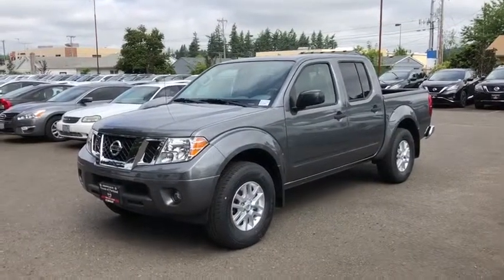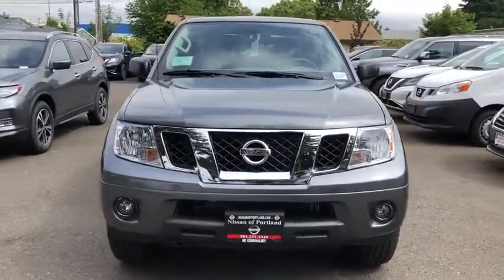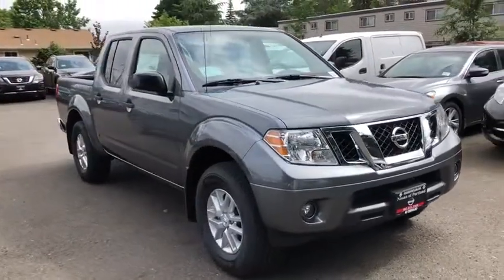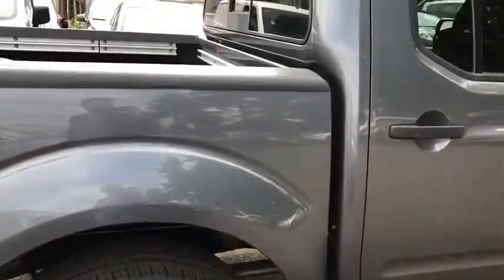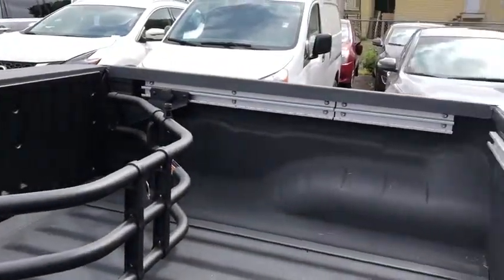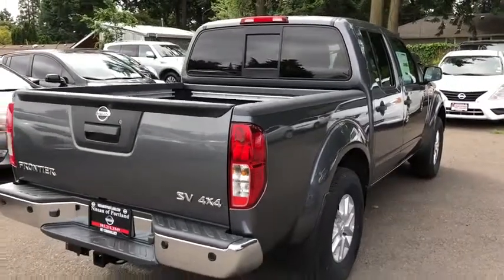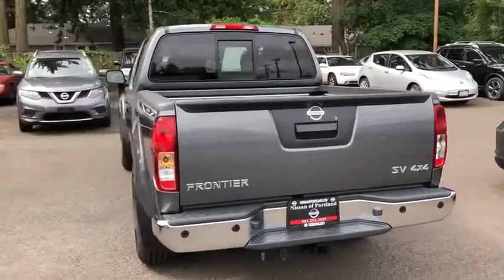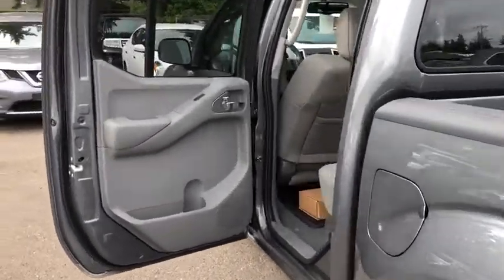2019 Nissan Frontier Portland, Beaverton, Vancouver, Gresham, Hillsboro, OR 1017244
Gun Metallic New 2019 Nissan Frontier available in Portland, Oregon at Nissan of Portland. Servicing the Beaverton, Vancouver, Gresham, Hillsboro, OR area.

Heated Seats, Brake Actuated Limited Slip Differential. SV trim, GUN METALLIC exterior and Steel interior. EPA 21 MPG Hwy/15 MPG City! CLICK NOW!  KEY FEATURES INCLUDE 4x4, iPod/MP3 Input, Bluetooth, Aluminum Wheels, Brake Actuated Limited Slip Differential Nissan SV with GUN METALLIC exterior and Steel interior features a V6 Cylinder Engine with 261 HP at 5600 RPM*.   OPTION PACKAGES VALUE TRUCK PACKAGE Leather Shift Knob, Heated Front Seats, Dual Zone Automatic Air Conditioning, Rear View Monitor w/Rear Sonar System, Utili-Track System, 4 adjustable tie-down cleats, Sliding Bed Extender, Auto-Dimming Mirror w/Compass & Temperature, outside temperature display, Spray-In Bedliner, Trailer Hitch, Leather Steering Wheel, Vehicle Security System (VSS), 2 Additional Speakers, Fog Lamps. MP3 Player, Privacy Glass, Keyless Entry, Steering Wheel Controls, Child Safety Locks.   EXPERTS ARE SAYING Edmunds.com explains Engine torque and response are better than in rivals..   Horsepower calculations based on trim engine configuration. Fuel economy calculations based on original manufacturer data for trim engine configuration. Please confirm the accuracy of the included equipment by calling us prior to purchase.